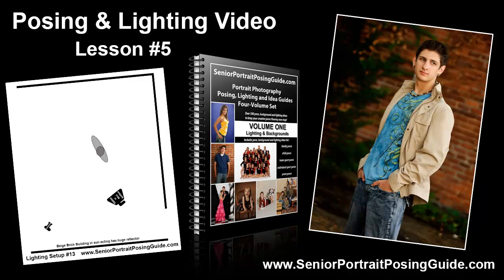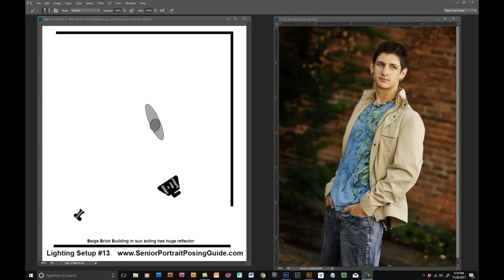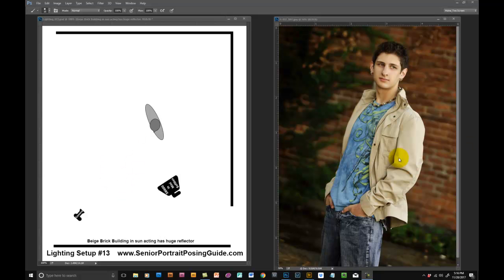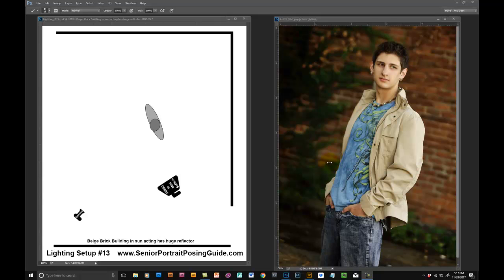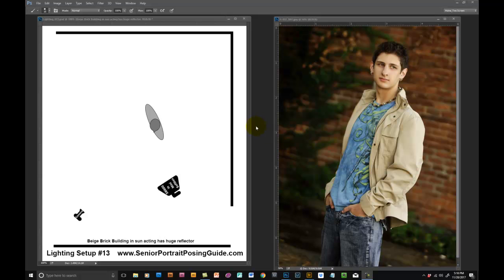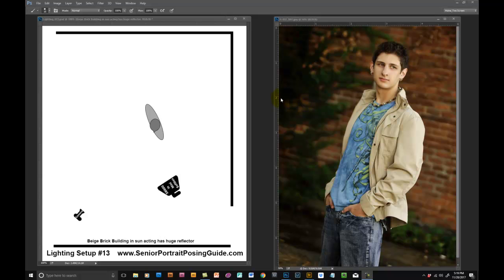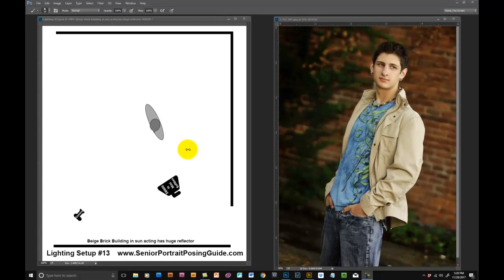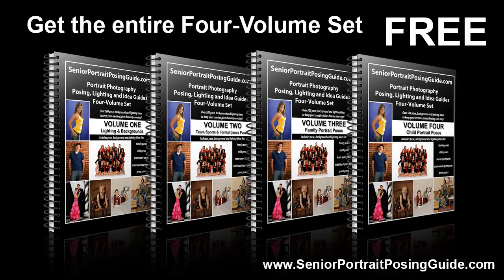How to Find the Best Light for Outdoor Portraits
Creating amazing outdoor portraits is all about finding the best light. Training your eye to look for natural reflectors and gobos (something that blocks extraneous light) will do more for your outdoor portraits than a bag full of lenses or a new camera body.

In this video and the accompanying article, you'll hear several tricks and tips for finding that perfect location. And as always - I'm here if you have questions.